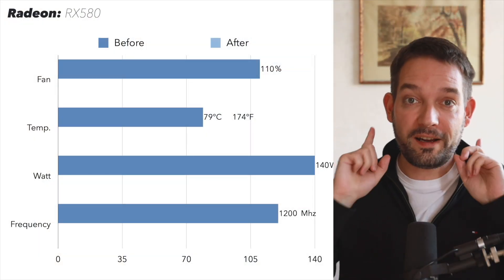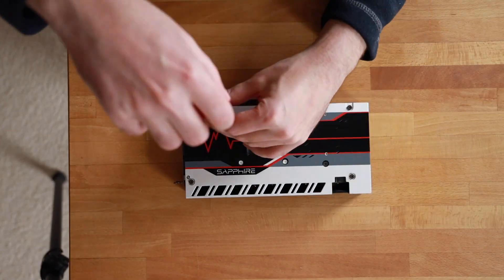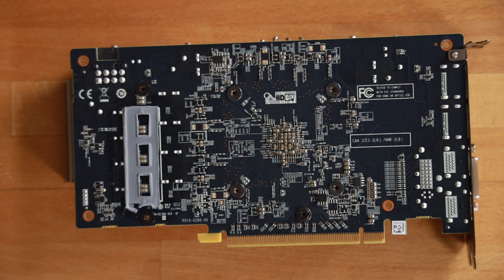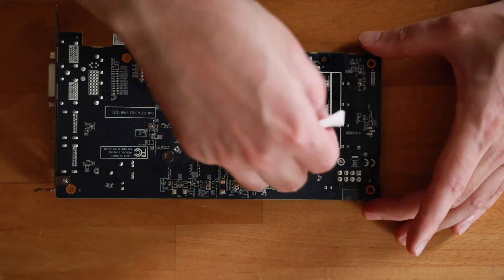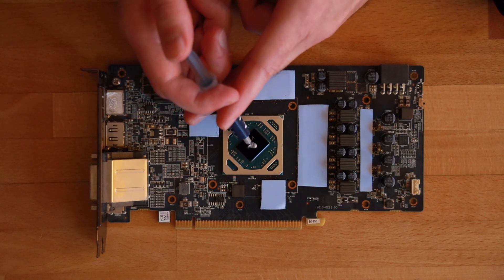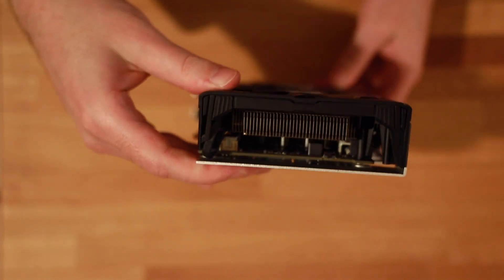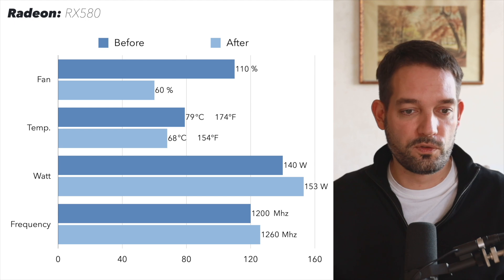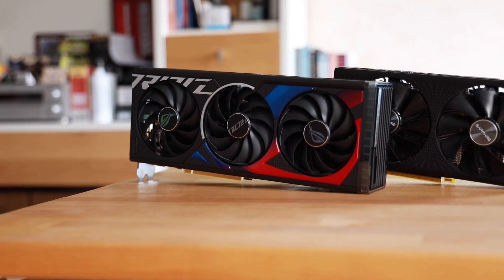Optimize graphics card cooling: How to renew thermal paste and pads!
In this video I show you how to optimize the cooling of your graphics card by replacing the thermal paste and thermal pads. Regular maintenance can lower the temperatures of your GPU and extend the life of the card. 💻🔥

- Why replacing thermal paste and pads is important
- What tools and materials you need
- Step-by-step instructions for removing the old paste and applying the new pads

⚠️ **Important notes:**
- Make sure you follow the warranty conditions of your graphics card.
- Be careful to avoid damage.
- **Important:** You should not just throw away the old thermal pads of the graphics card! Be sure to measure the thickness of the old pads with a caliper to make sure you choose the right thickness for the new pads. Incorrect pads can affect the cooling performance or damage the GPU.
- **Cleaning Tip:** Do not use the same cleaning cloth for the copper surface of the heatsink and the graphics card itself. It is best to use two separate cloths - one for the heatsink and one for the GPU.

**Links to recommended products:**
1. Thermal paste ARCTIC MX-6 ➜
2. Thermal pads ARCTIC TP-3 ➜
3. Cleaning wipes ARCTIC MX Cleaner ➜
4. Screwdriver set WERA ➜
5. Digital caliper ➜

💬 **Do you have any questions or suggestions?** Feel free to write them in the comments! 👍

**Chapter:**
0:00 – Intro
0:28 – Example: Ineffective cooling
0:44 – Before: Radeon RX580
1:29 – Preparation and tools required
2:40 – Remove old thermal paste & pads
3:35 – Apply new thermal paste and pads
5:28 – Comparison: Before and after
6:56 – Conclusion

Have fun tinkering! 🔥

Thanks to @ARCTIChannel for providing the products!

// There is an agreement/cooperation in this video. //